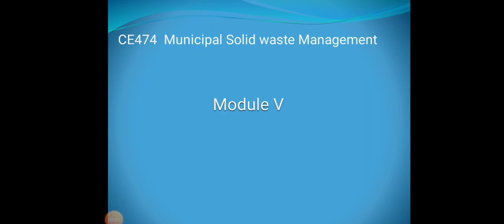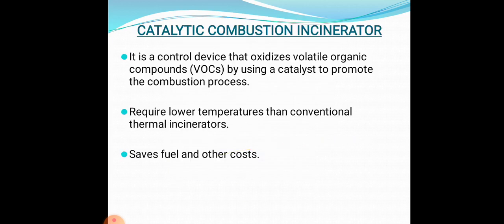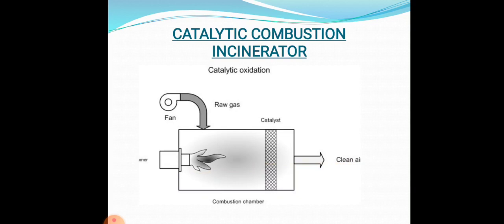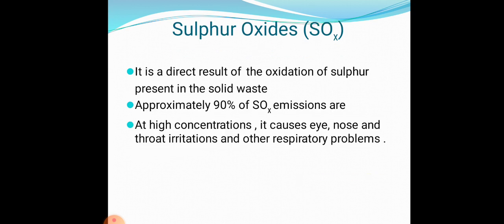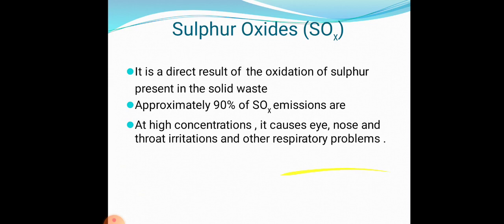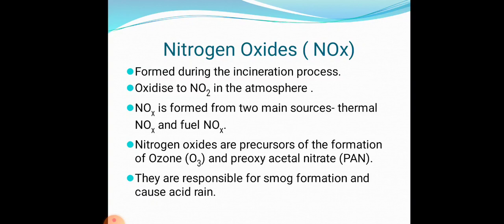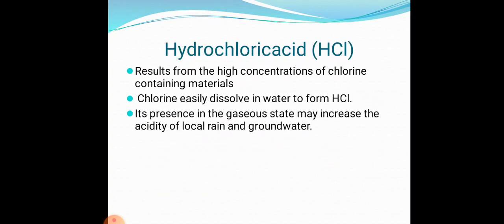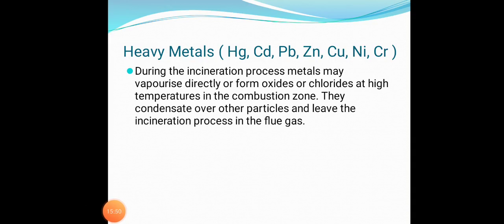Incineration effluent gas composition